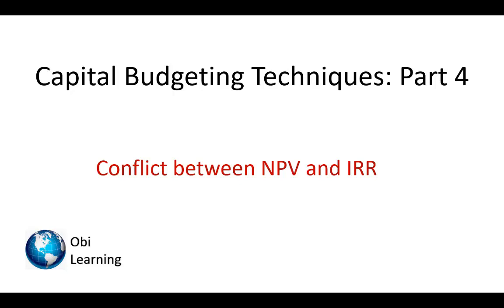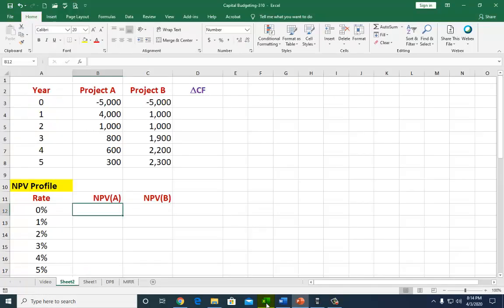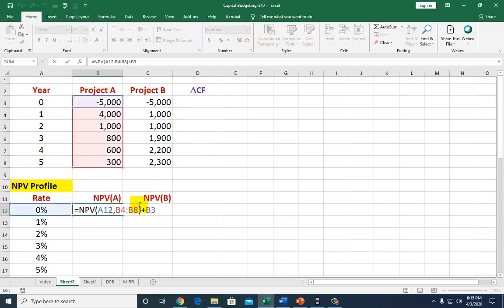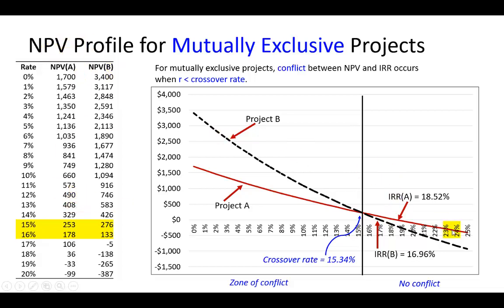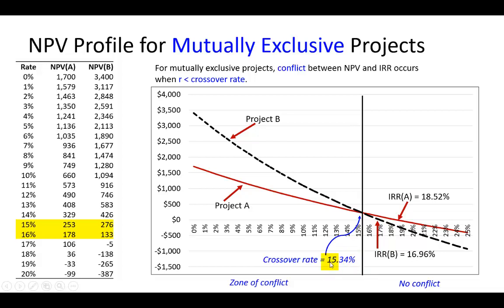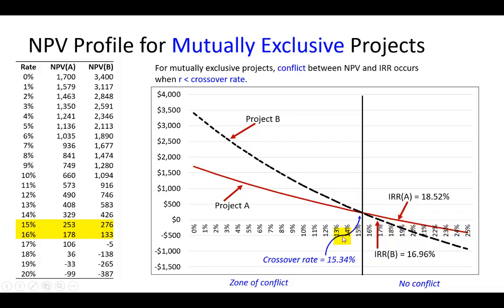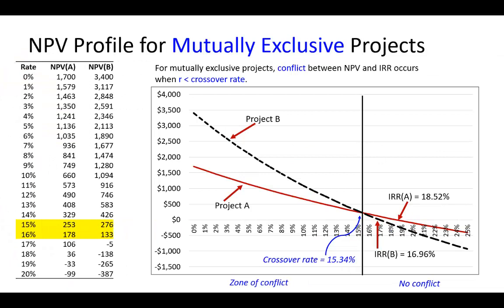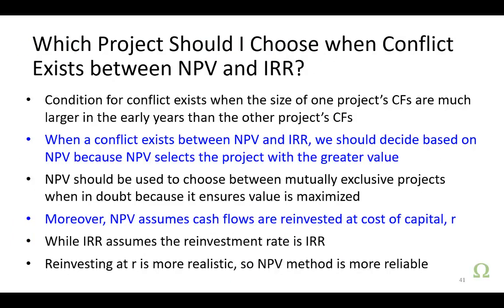Capital Budgeting - Part 4 of 5 (NPV v. IRR)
This video explains the nature of conflict between NPV and IRR for mutually exclusive projects. It also shows the construction of NPV profile and calculation of the crossover rate. Interpretations are also provided.